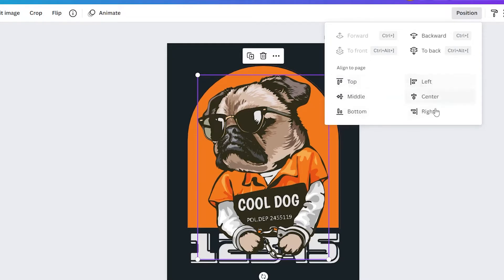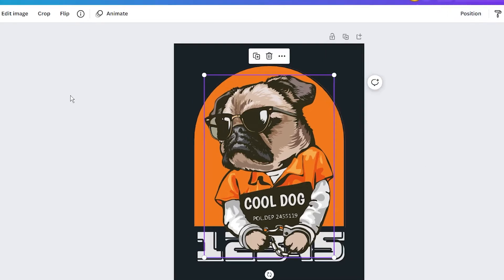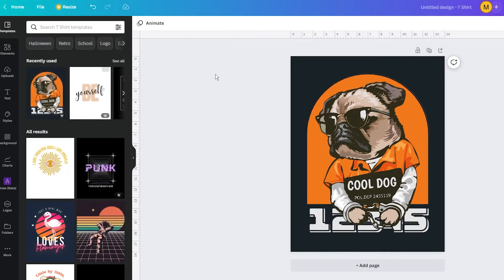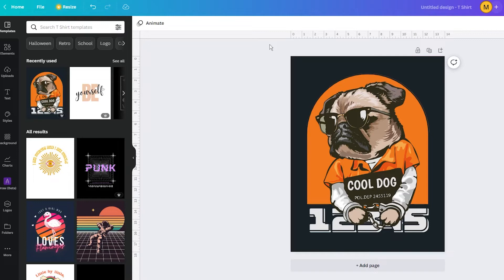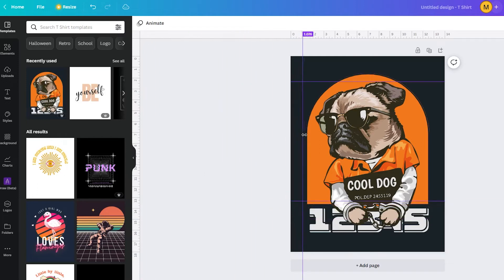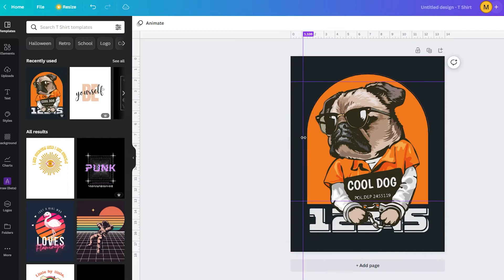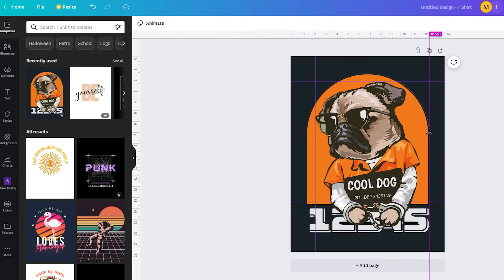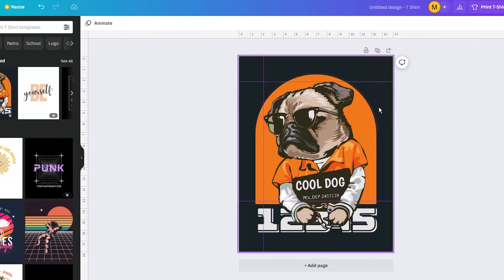Learn How To Add Grid Lines, Guides, and Rulers in Canva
In this video, I will show you how easy is to add grid lines, guides, and rulers in Canva. These are useful if you want to position your design in the best way possible.

🖼️ FOR DESIGN

✨ AI GENERATOR

🔥 FOR ETSY

0:00 - Intro
0:20 - Add rulers and guides in Canva